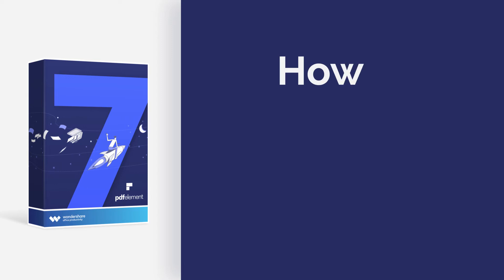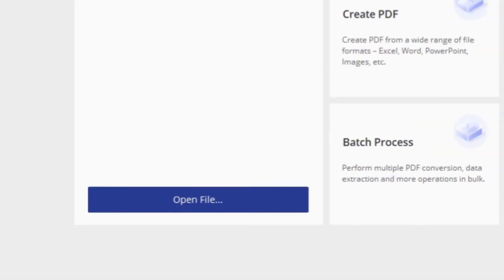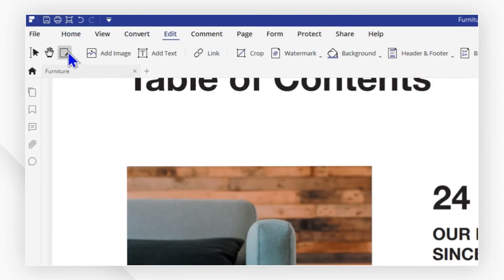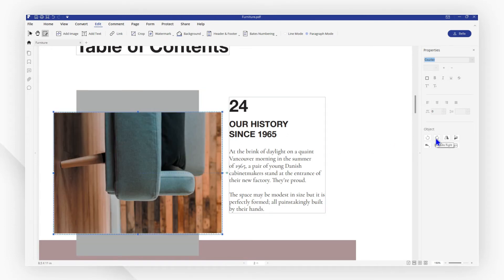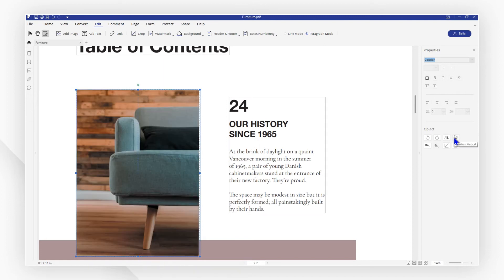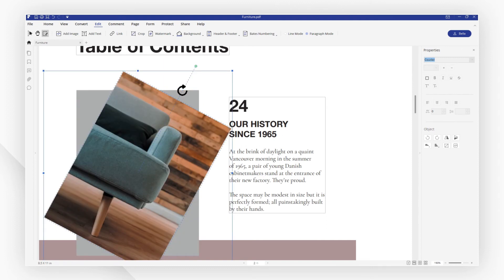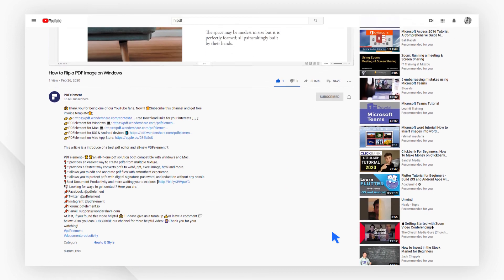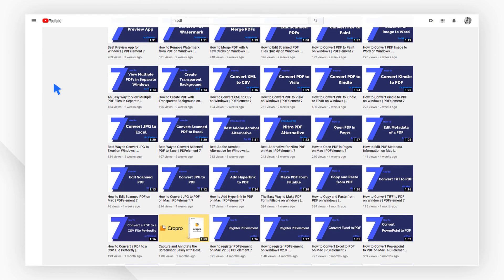How to Flip PDF Image on Windows | PDFelement 7